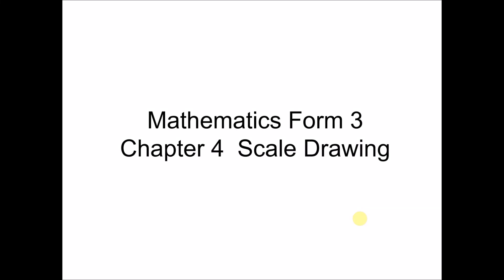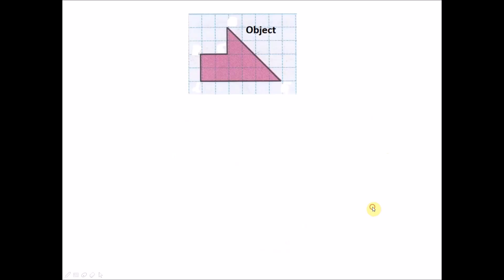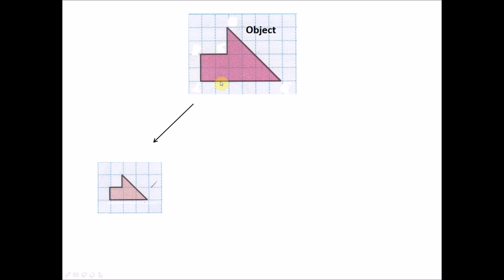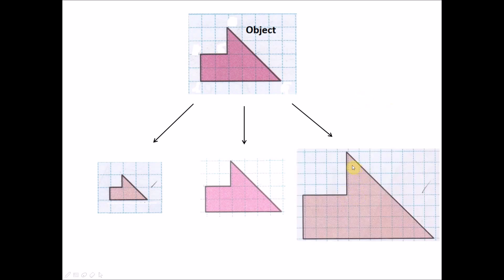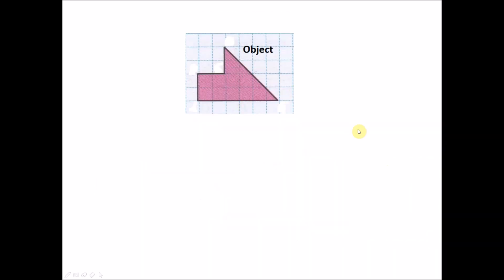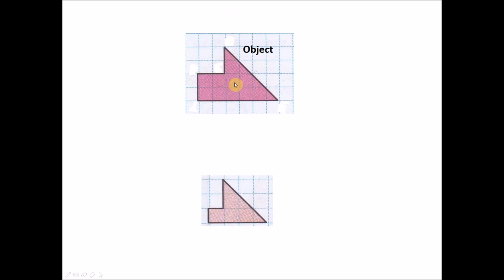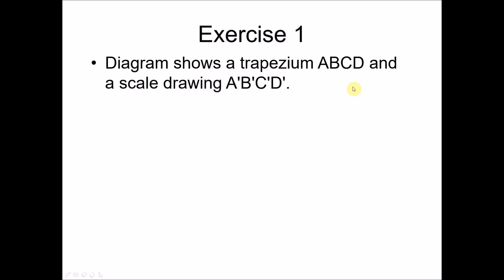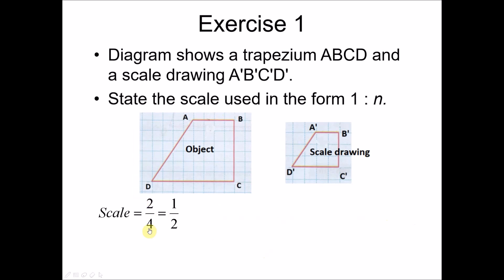PT3 Maths Form 3 Chapter 4 Scale Drawing Part 1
15:00   Correction:  to convert cm to km, we divide by 100 000